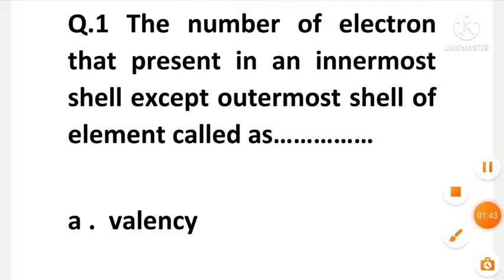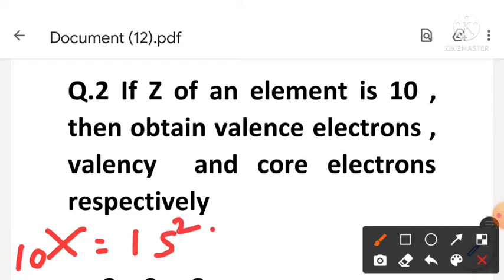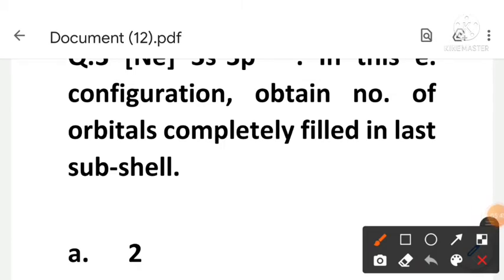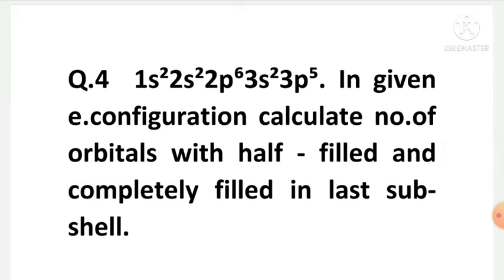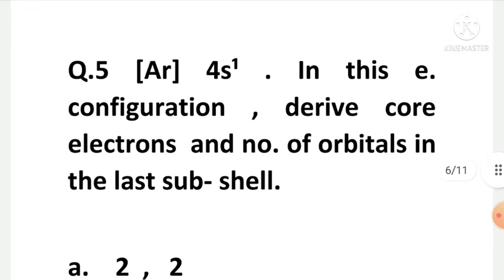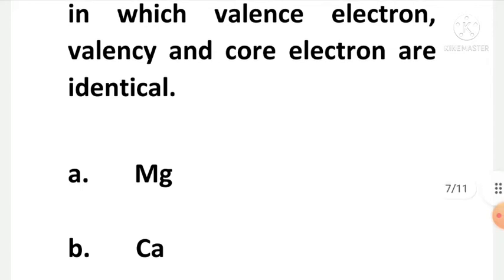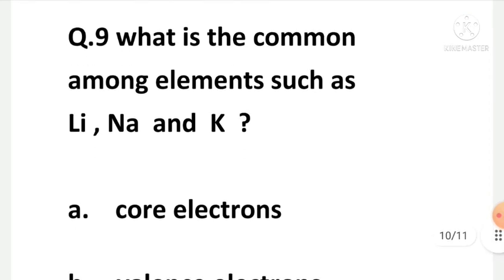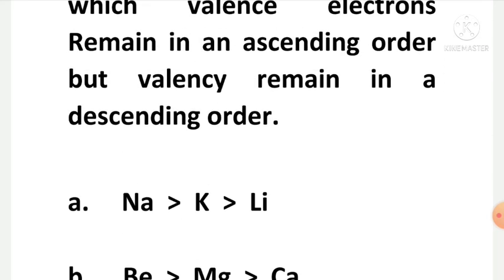Basic questions related with valence electron,valency & core electron||Practice set -08|| by S K sir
basic question related with valence electrons, valency and core electrons